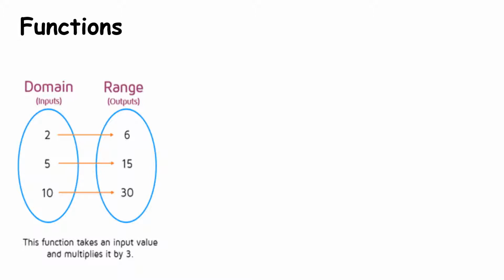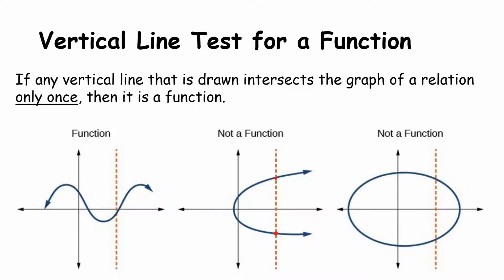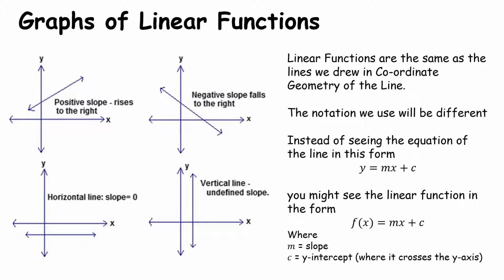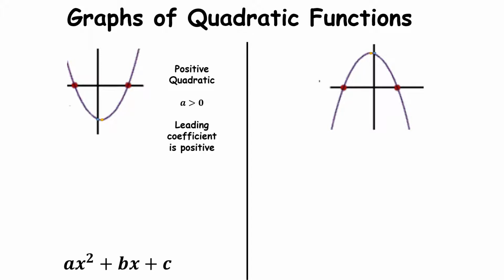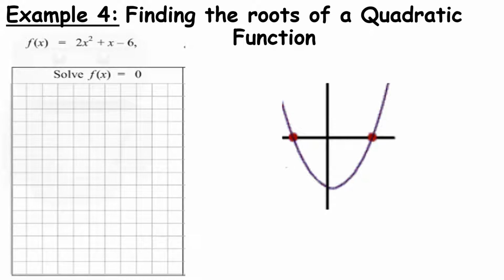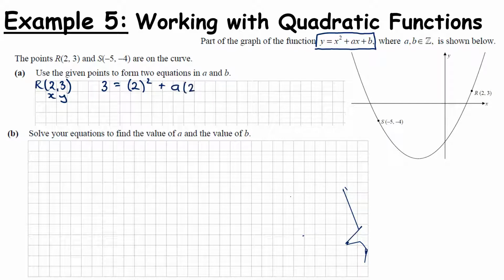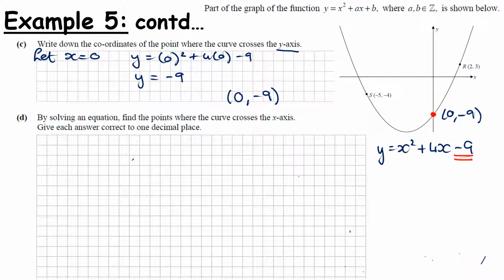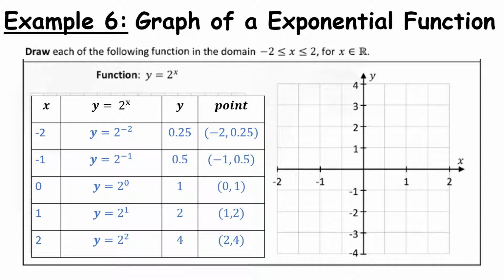Transition Year Functions Module - Basics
Revision of Junior Certificate Higher Level Functions to assist with transition into Leaving Certificate Higher Level Maths Course.

This video will cover the basics of functions including:
- Function Terminology
- Mapping Diagrams
- Vertical Line Test
- Function Notations
- Linear Functions
- Quadratic Functions
- Exponential Functions